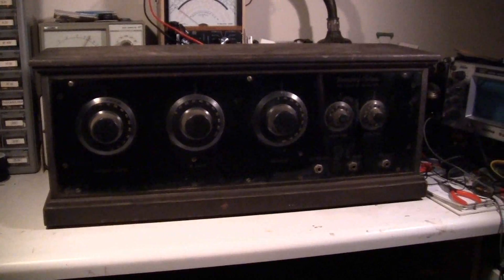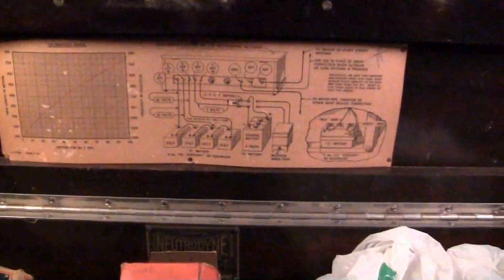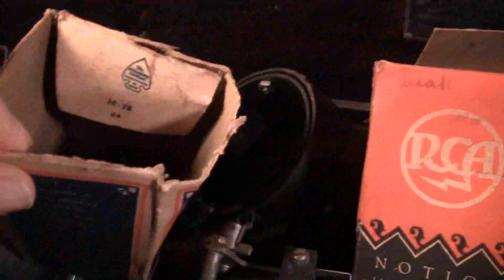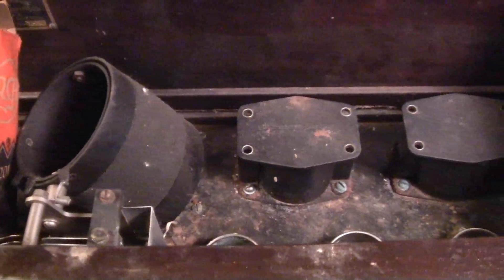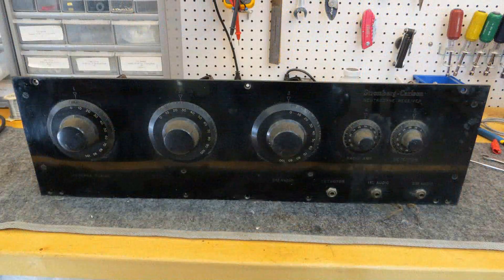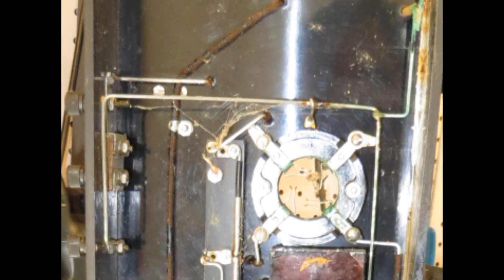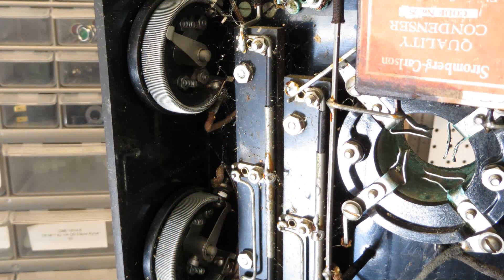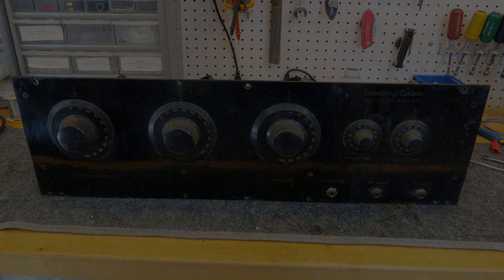Stromberg-Carlson Neutrodyne 1-A, Part 1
Circuit Diagram